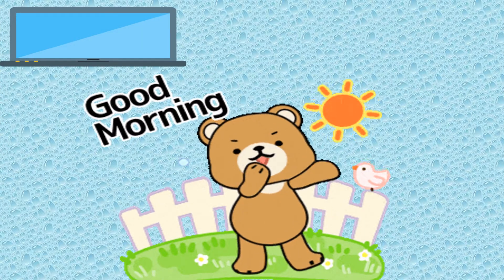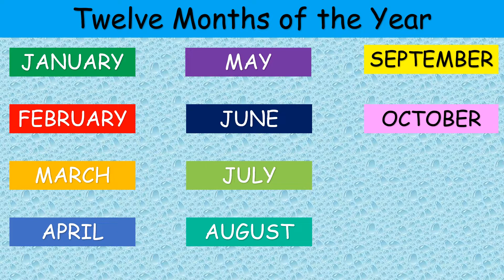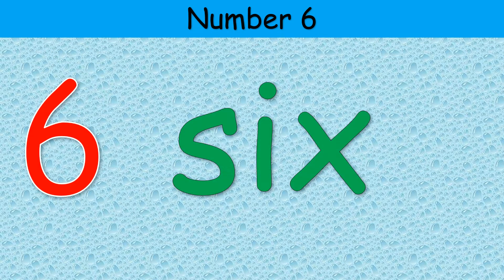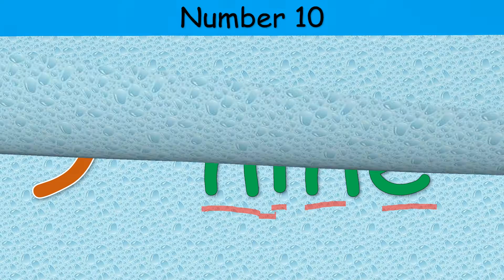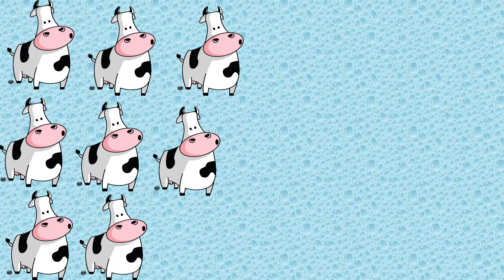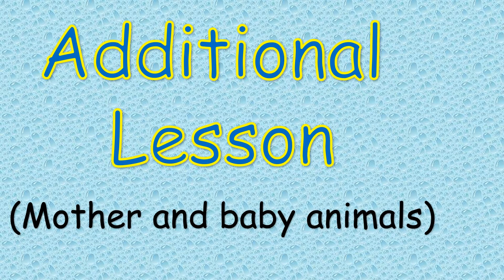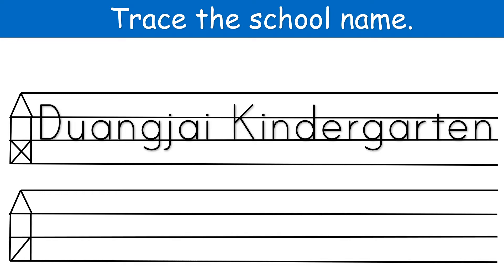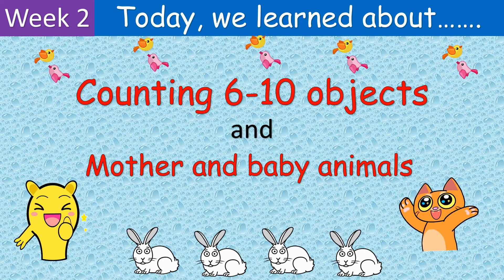Counting 6-10 objects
Let's learn about numbers: Counting 6-10 objects